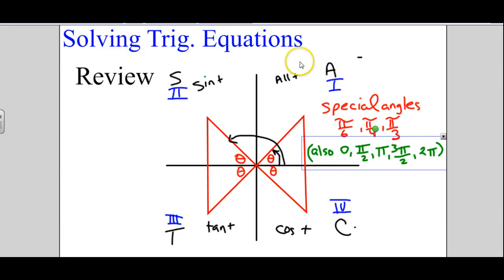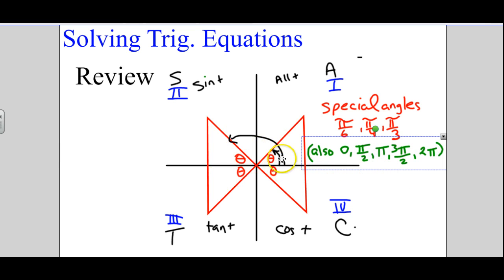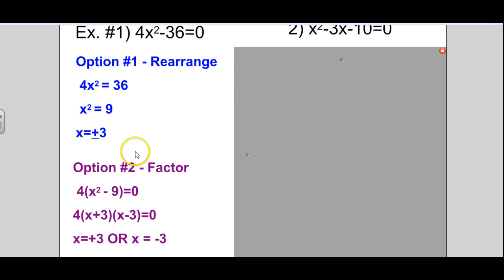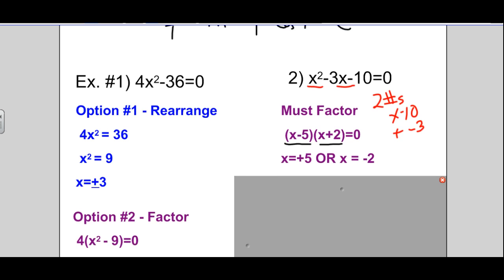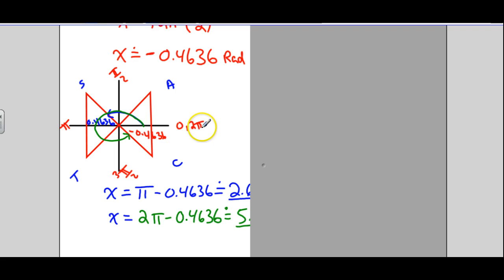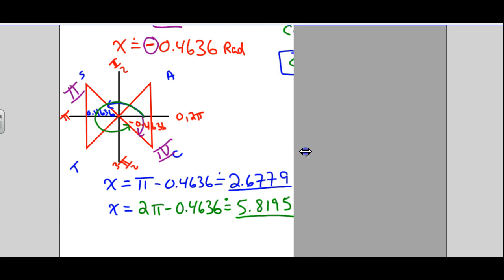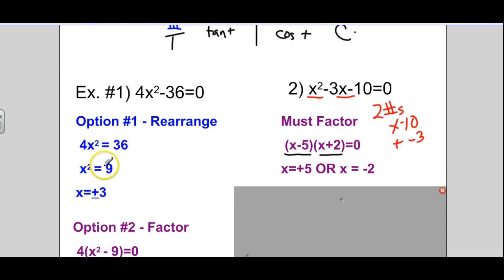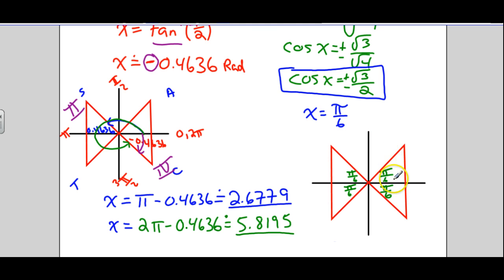MHFU3 05 Solving Trig Equations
MHFU3-06-Solving Trig Equations I